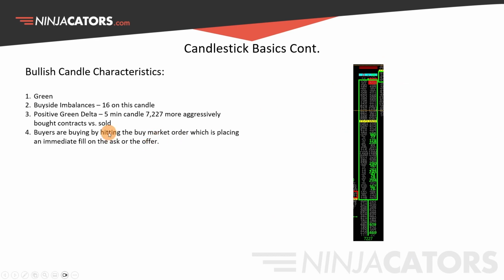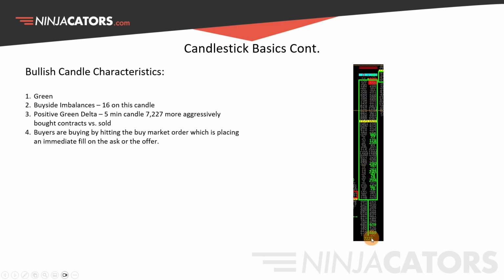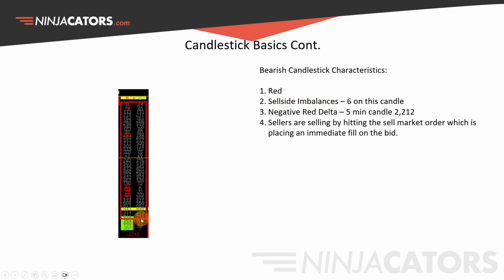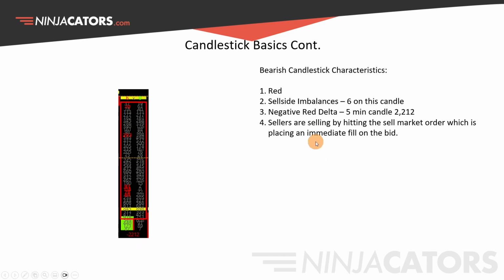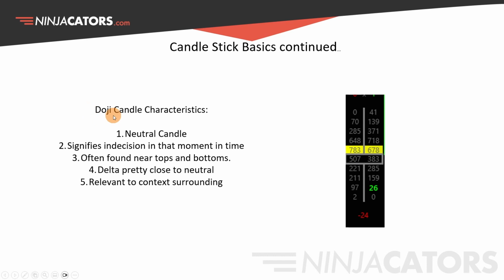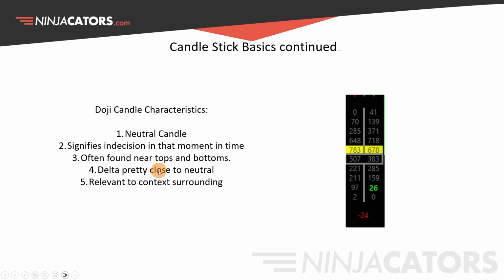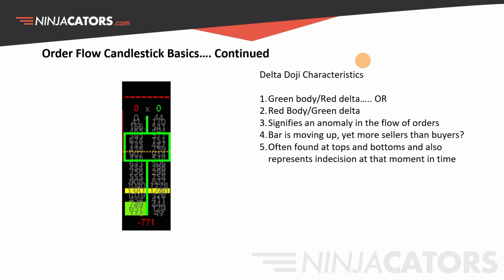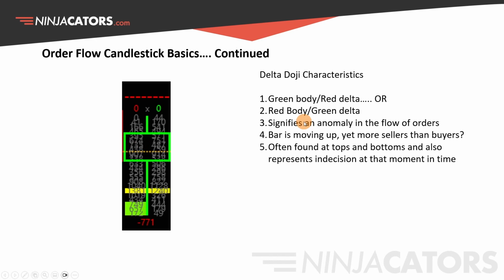Order Flow Footprint Candlestick Basics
Dan is talking to talk about candlestick basics insider of a order flow indicator, which is important for any day trader using these tools inside of ninjatrader 8. This video will help you understand what is going on inside of the indicator and why it matters.